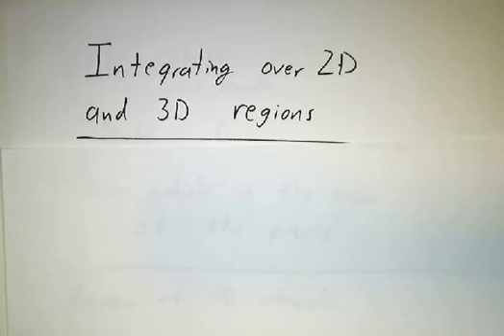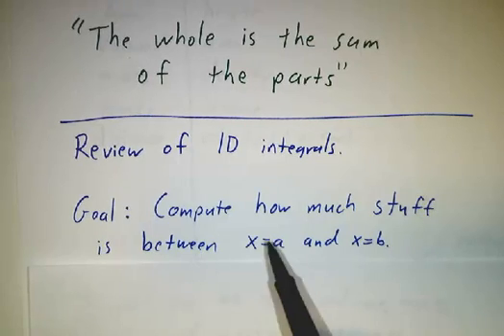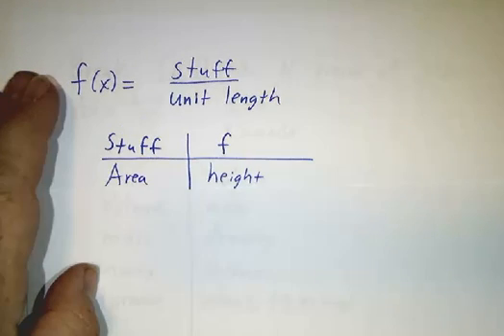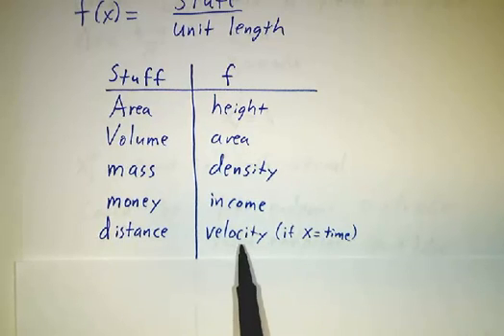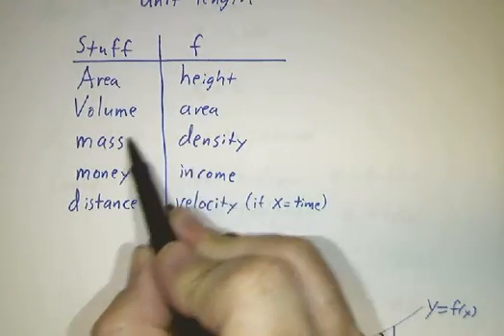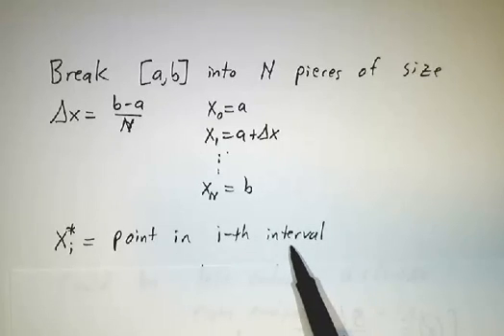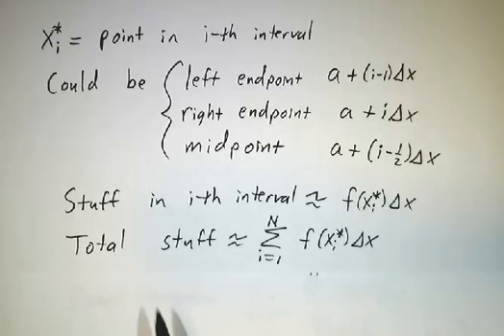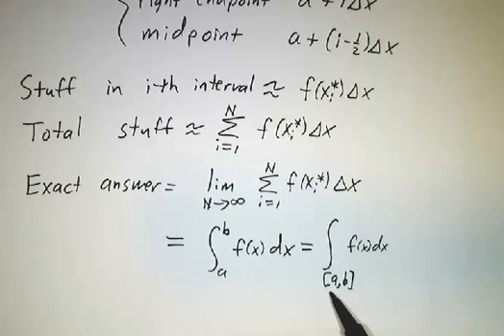Review of 1D integrals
Integration is a way to get a bulk quantity by breaking it into pieces, estimating the size of each piece, adding the pieces together, and then taking a limit. This video is a review of how this works in 1 dimension, as a stepping stone towards understanding multiple integrals.